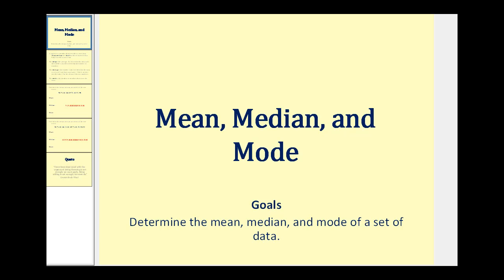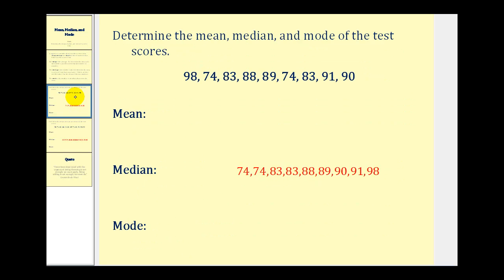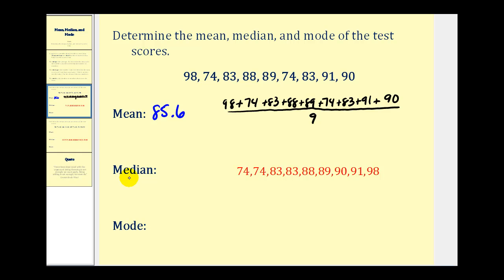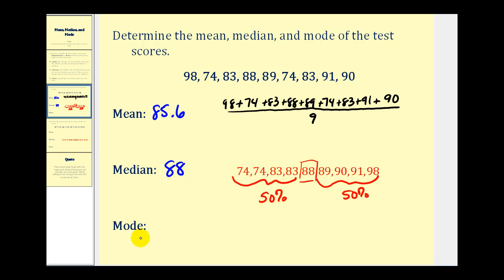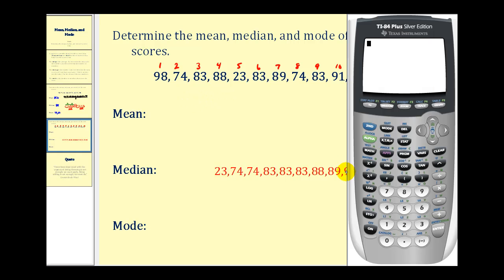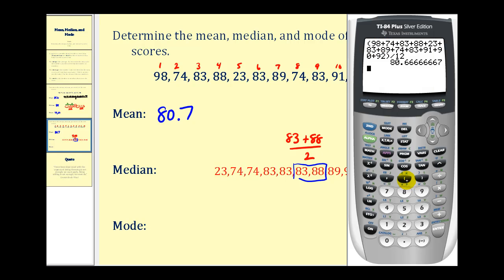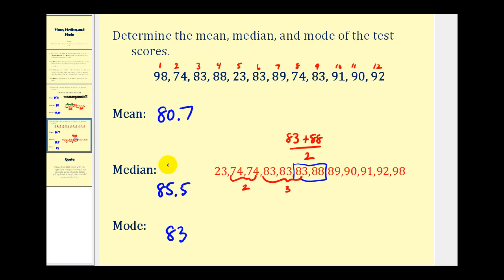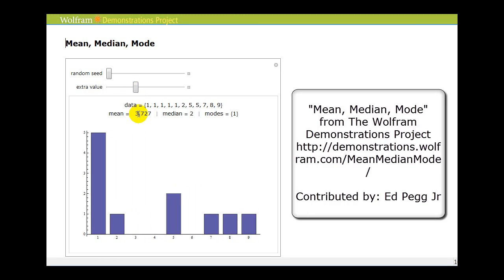Mean, Median, and Mode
This video explains how to determine mean, median and mode.  It also provided examples.